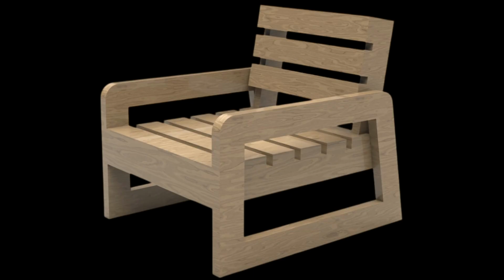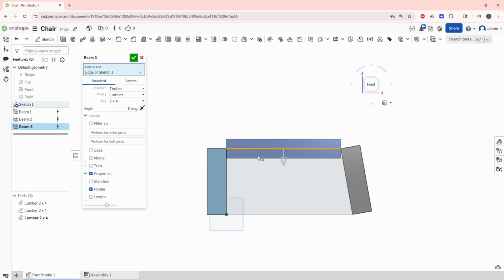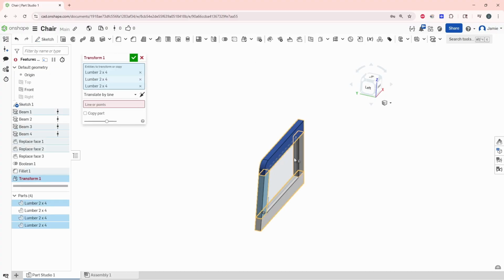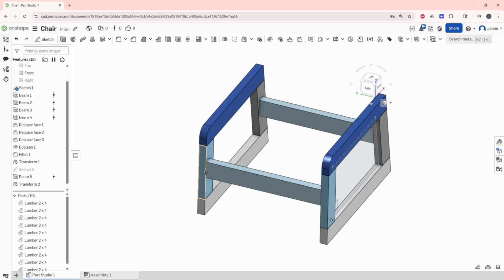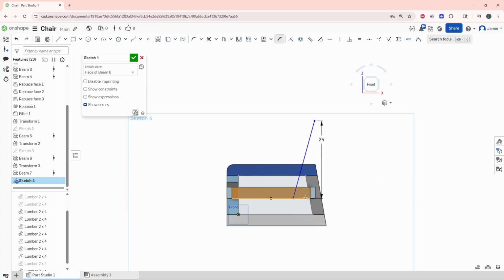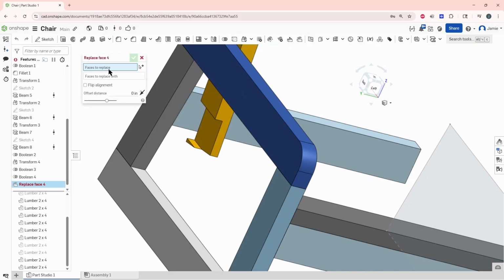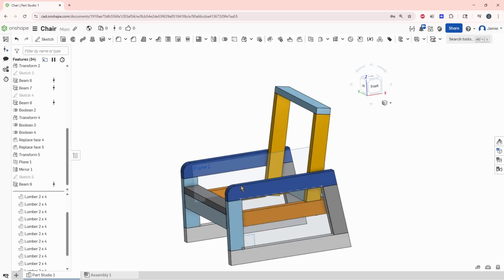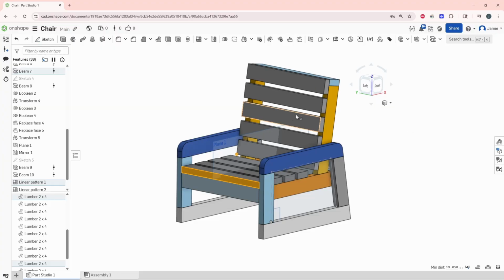Ditch the Guesswork: Design a Chair built with 2x4's with Onshape's BEAMS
Design a 2x4 Chair with Onshape using Beams